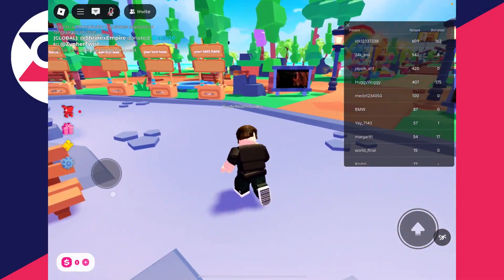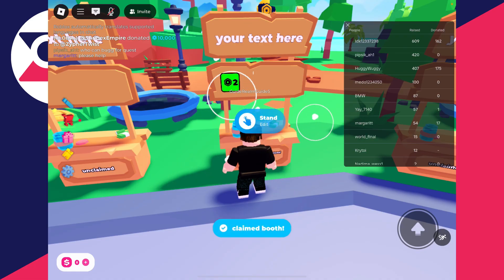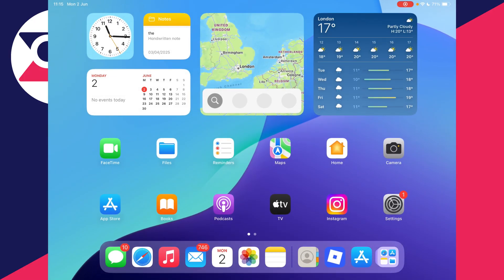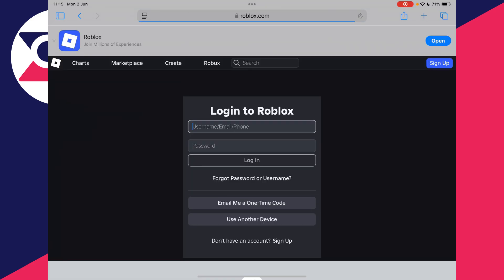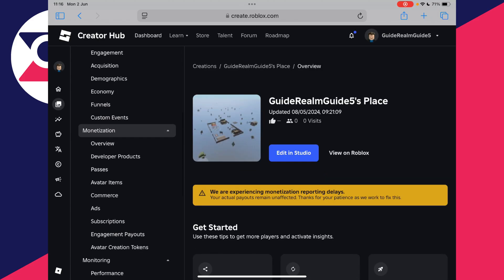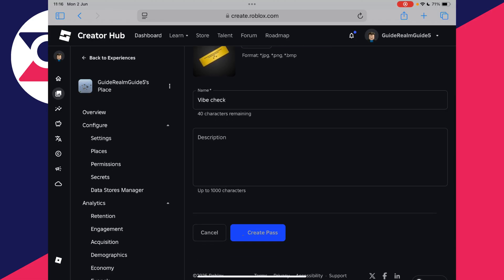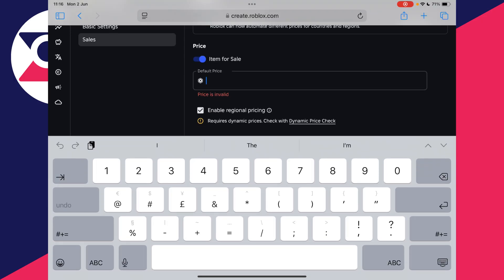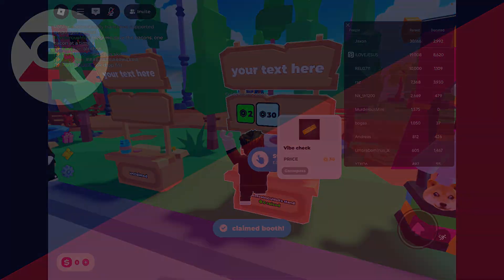How To Get Donate Buttons In Pls Donate On iPad or Tablet - Full Guide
Learn how to get donate buttons in pls donate on ipad or tablet in this video.

GuideRealm